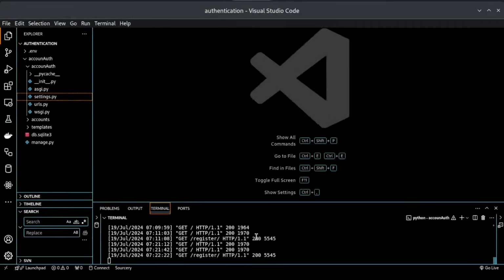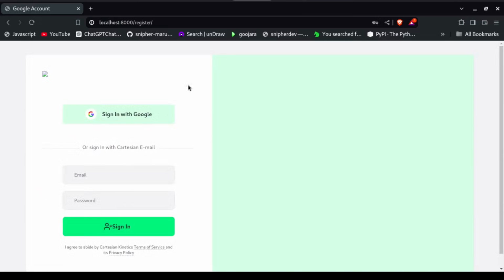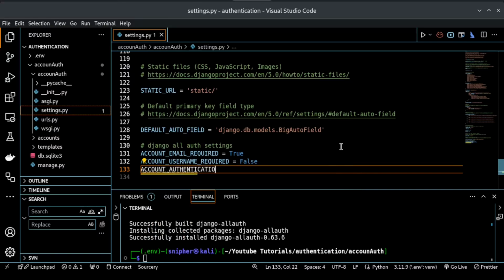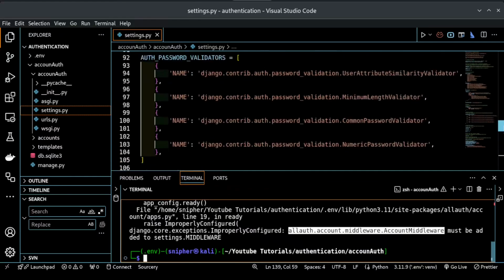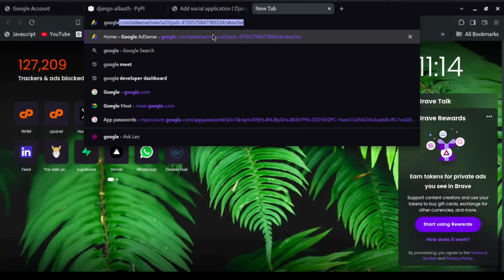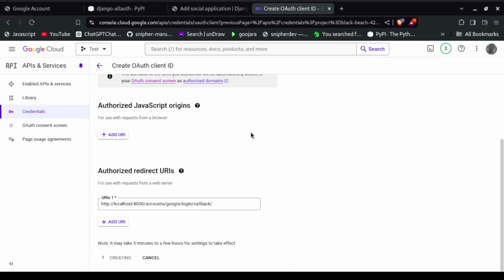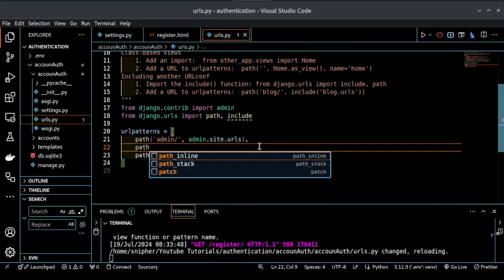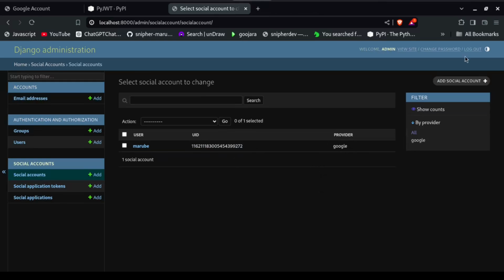How to Integrate Social Authentication in Django with Allauth | Complete Guide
Welcome to another tutorial on Django development! In this video, we'll be exploring how to integrate social authentication into your Django application using the Django Allauth library. Social login options such as Google, Facebook, and Twitter can significantly improve user experience and engagement on your site.

In this video, you’ll learn:

- How to install and configure Django Allauth.
- Setting up social authentication providers.
- Customizing the login and registration process.
- Best practices for handling user data from social logins.

Whether you're building a new project or enhancing an existing one, this step-by-step guide will help you seamlessly add social login functionality to your Django app.